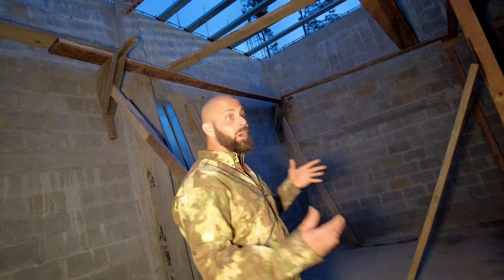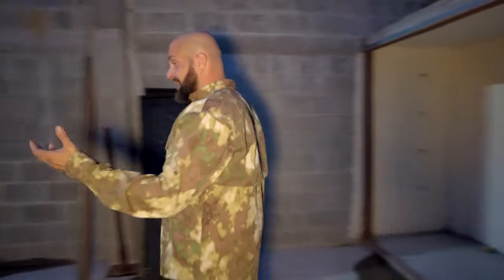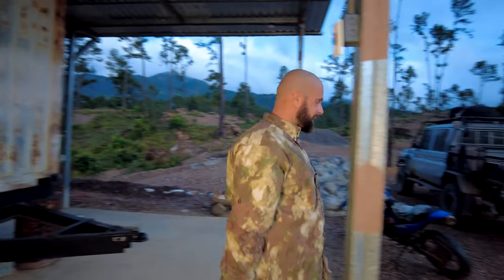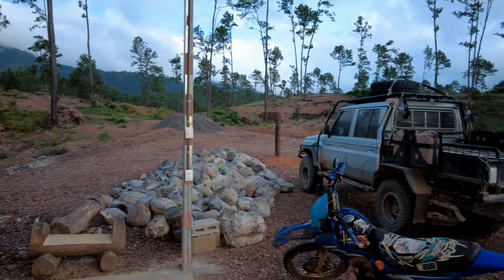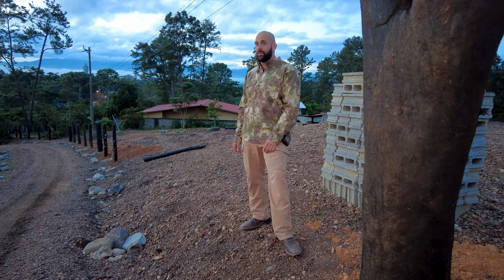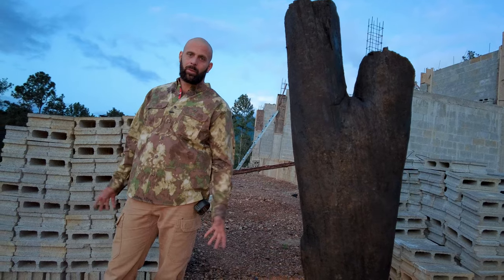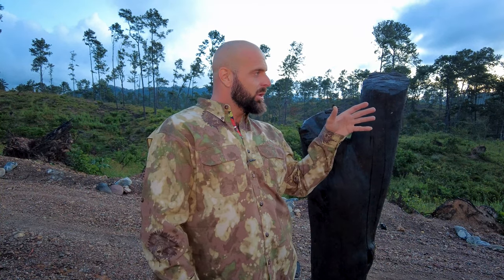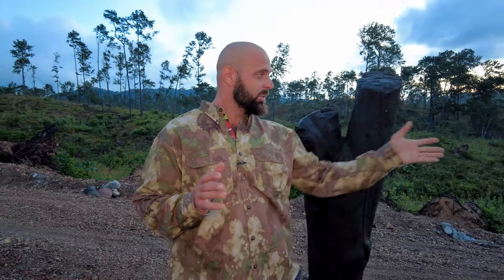Building My Dream Shop Pt. 13: Making Molds for the Concrete, Curing & Setting Fence Posts